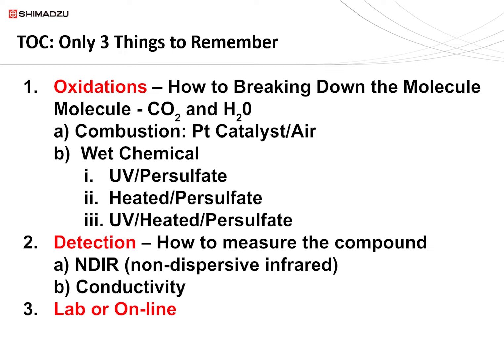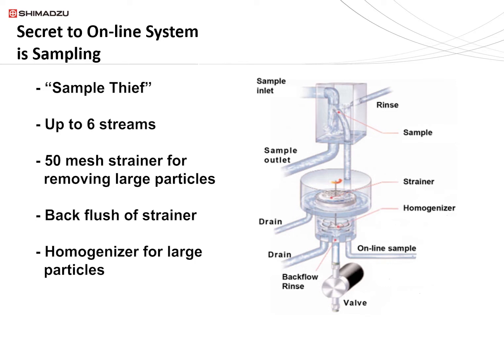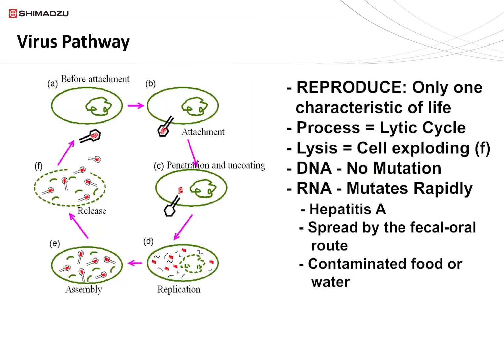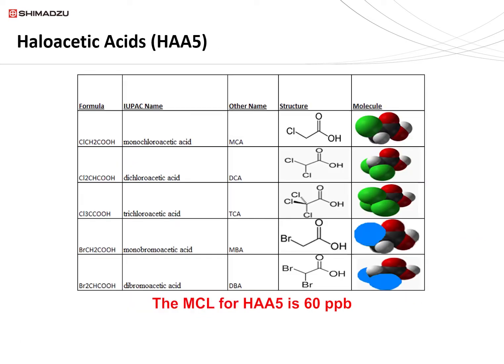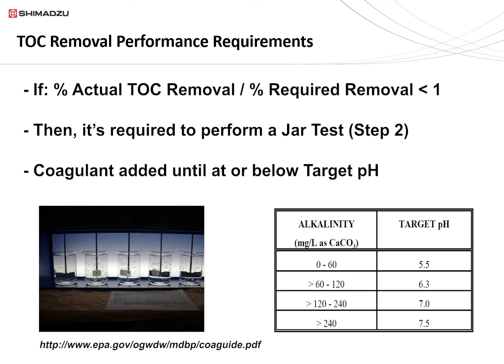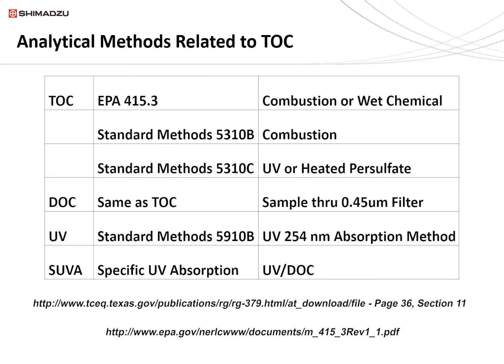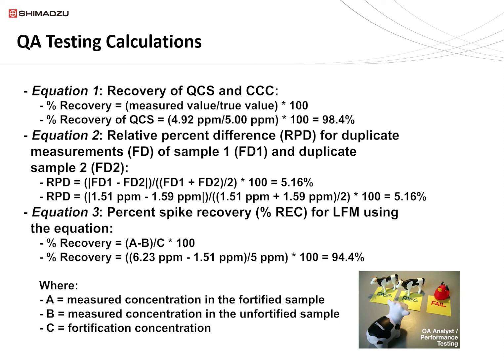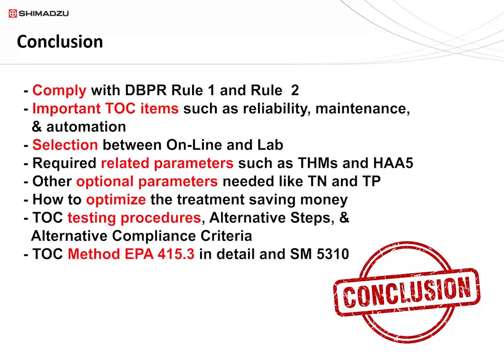Complying with Stage 1 & Stage 2 Disinfection by Product Rule for Drinking Water Using TOC